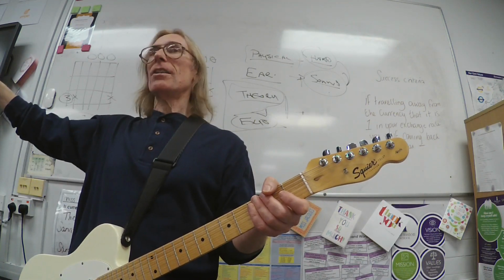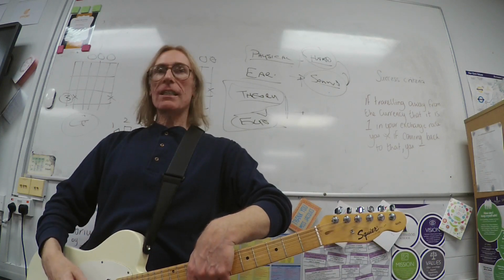2024 JAN MAR N WEEK 04 03 RHYTHM Problem solving